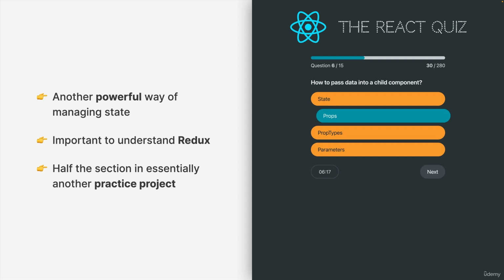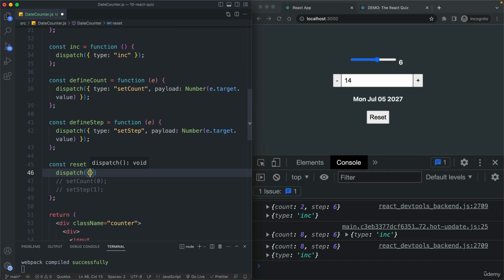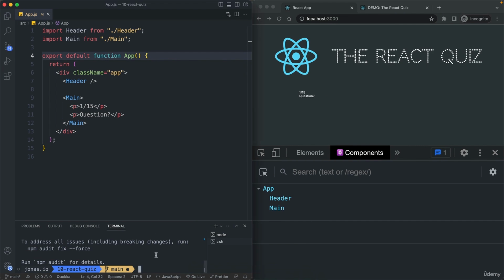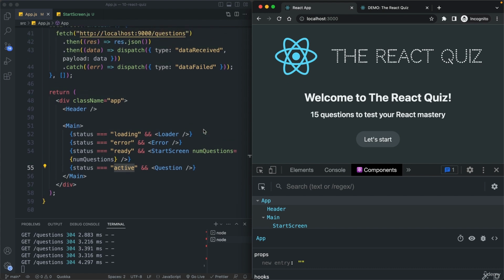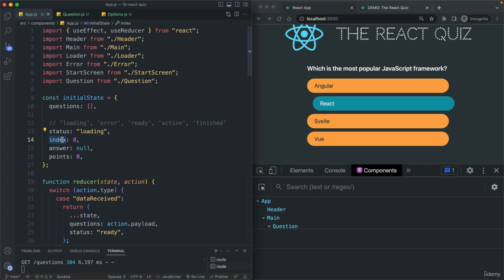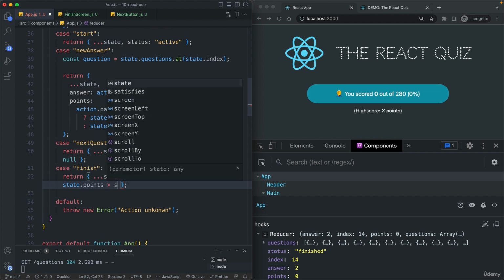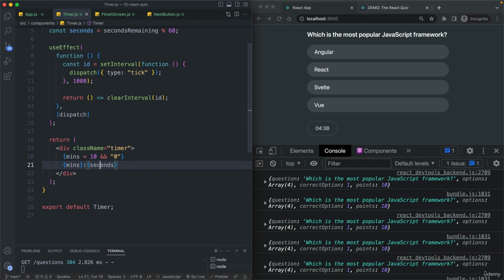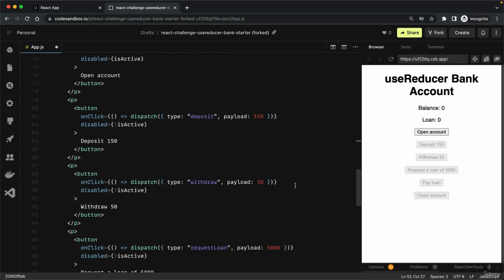16 The Advance UseReducer Hook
16 The Advance UseReducer Hook